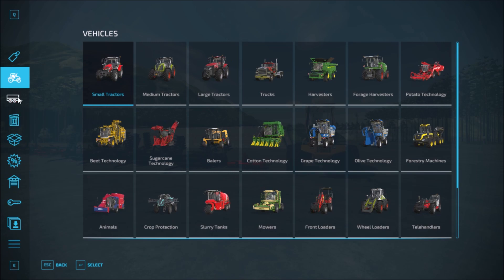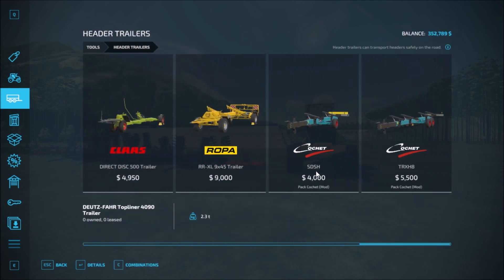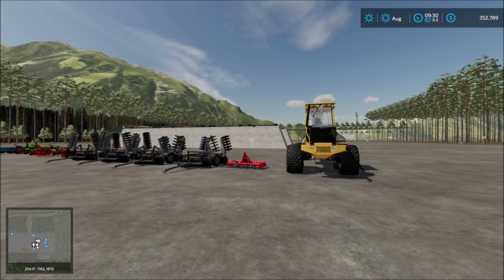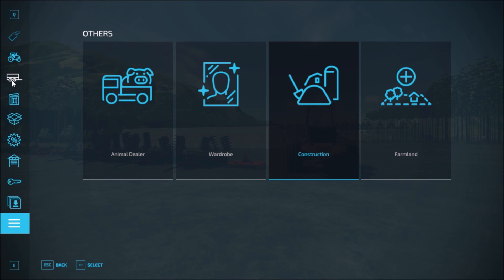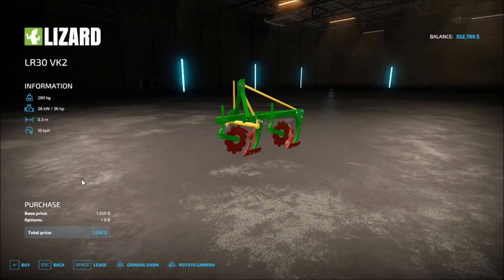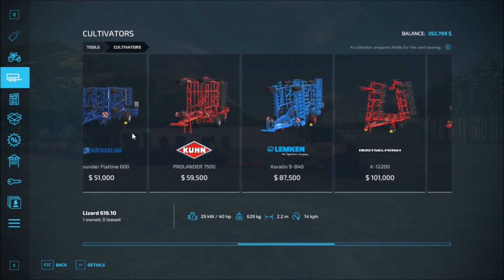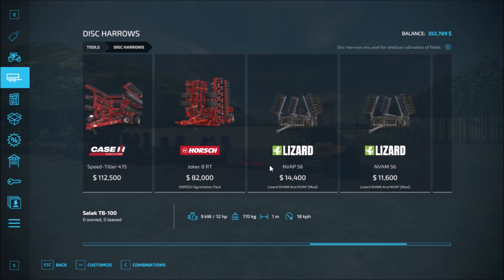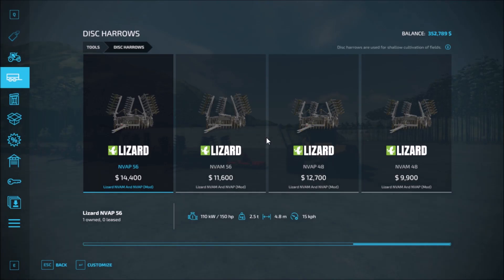New Mods – Farming Simulator 22 | Friday 1st September 2023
Today I'll be taking a look at various mods and their price and configurations from the Giants Modhub for Friday 1st September 2023.

Mods showcased in this video:
Claas Rollant 66
Pack Cochet
Bunker Silo Worker
Manure Crane
Lizard PZZ-6
Lizard LR30 VK2.3
LIZARD FOP 616.10
LIZARD AT30-180
Lizard NVAM And NVAP
LIZARD 210
Tigercat 1075C

All mods can be downloaded from the Giants Modhub website or in the game menu in the tractor mods tab under the category tractor mods.

Name Of The Mod: Foss-Eik LD5.150, Lizard LD5.150, Small Front Cultivator, Machine Barn, John Deere 6170M, Claas E 025, Meyer Weight Pack
Website Released On: Giants Modhub
Manufacturer: Lizard, Meyer, Claas, John Deere,
Category: Sprayer, Weights, Forage Harvesters, Sheds, Cultivators,  Trailers
Mod Author: EED123, AgriDesignModding, LordBanana,  LeoLeo, Deus_Volt, Rockstar, ZimowyWojownik, VuleX, Holzs FS, Woodcraft Modding
Version: 1
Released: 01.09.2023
Platform: PC/MAC, PS4, PS5, XB1, XBS